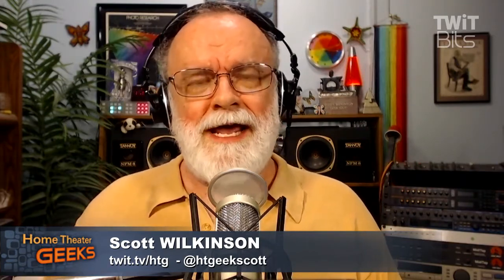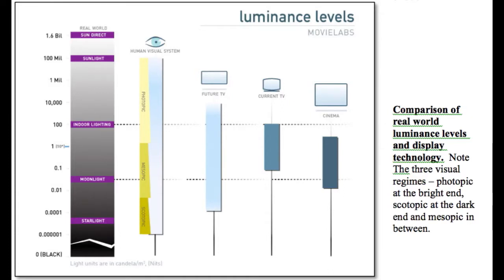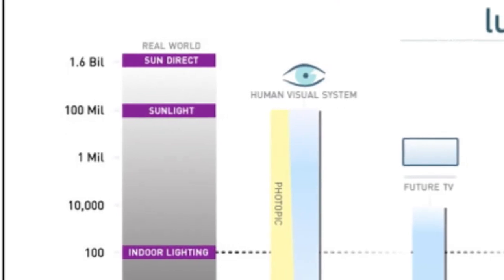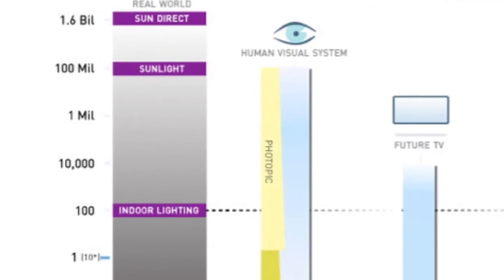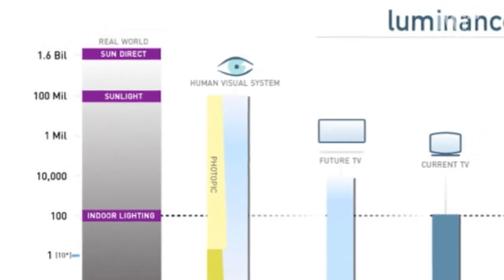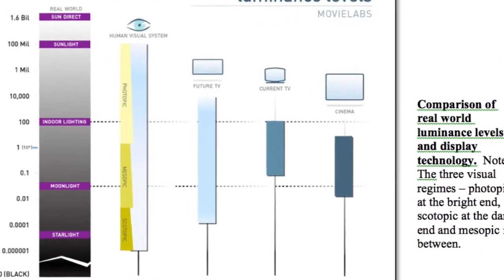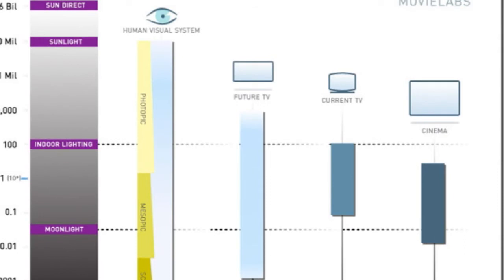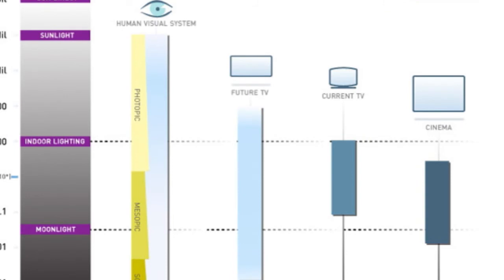The Impact of High Dynamic Range: Home Theater Geeks 257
Scott Wilkinson talks with Jim Helman of MovieLabs about the importance of High Dynamic Range in the next generation of video.